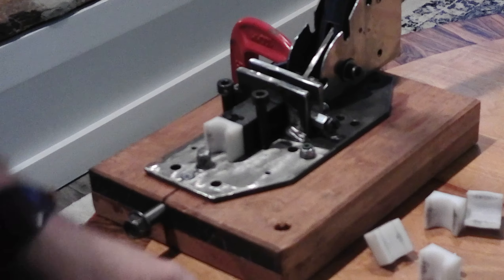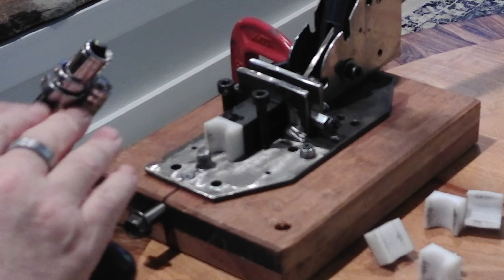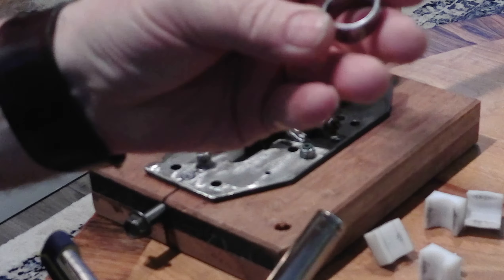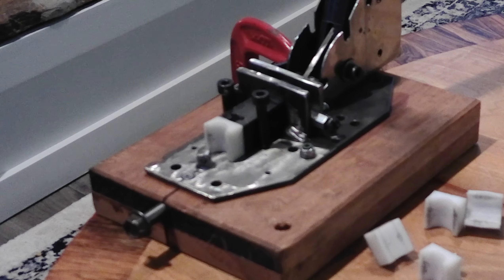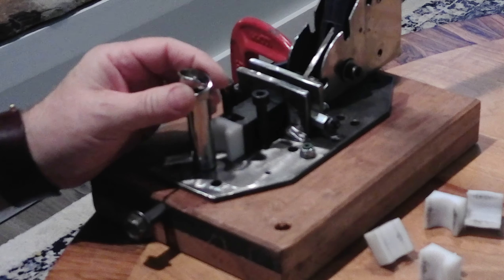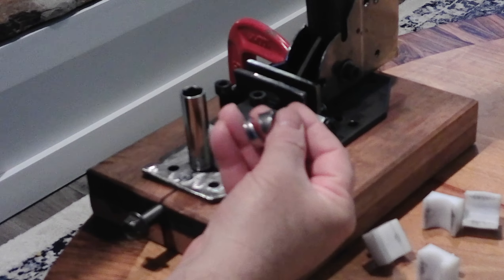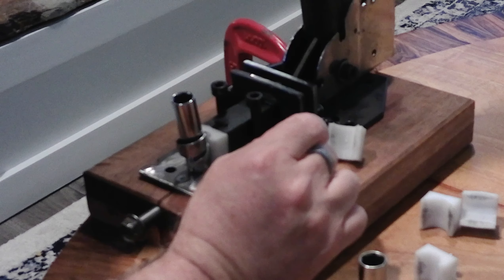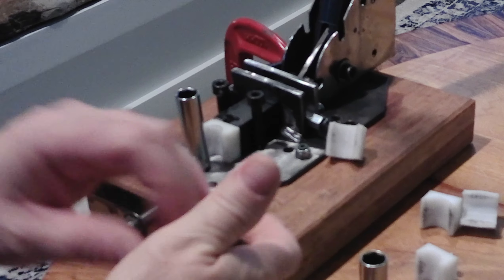HOMEMADE RING BENDING MACHINE VID 3 Stainless steel twist ring and Silver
dctmakes Homemade ring bender #3 Stainless steel twist ring and Silver
 watch all 8 videos in the play list